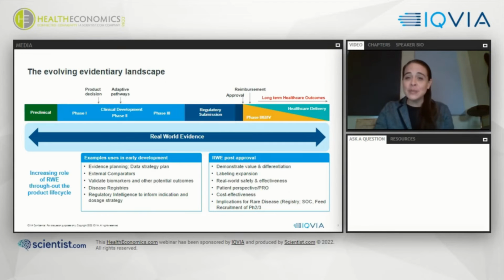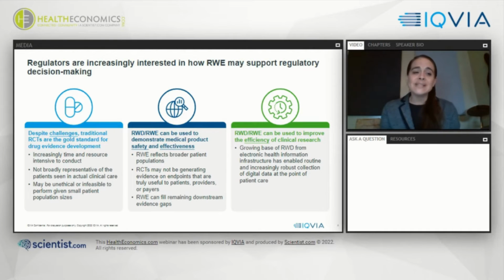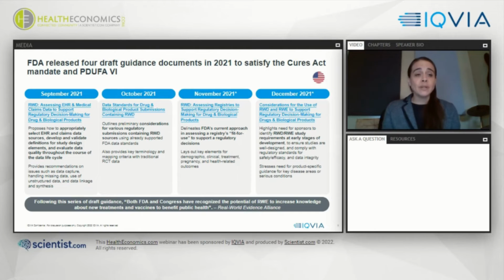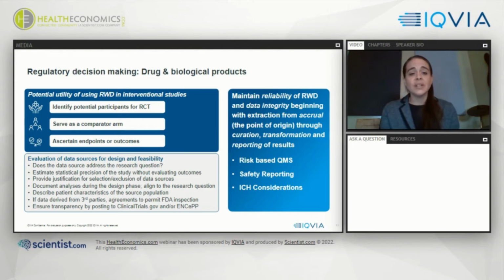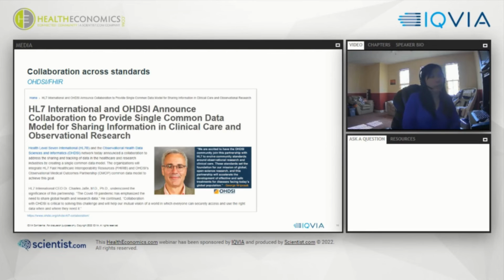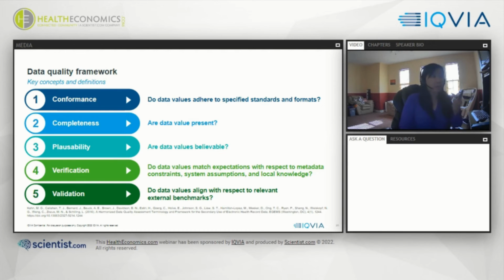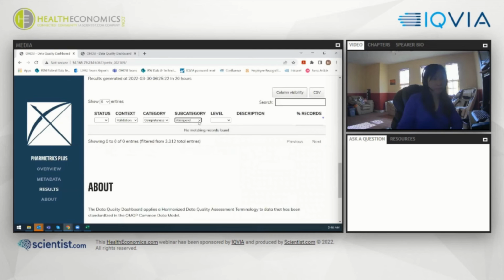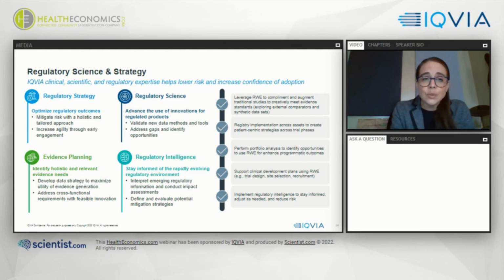FDA Guidance Documents Shaping the Future of RWD Curation and RWE Innovation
The entire healthcare ecosystem is embracing a mission of innovation, including regulatory agencies like the FDA. Guidance documents on the use of RWD released over the past year are shaping the future of evidence generation and Regulatory Science. In addition to new methods and approaches, quality and curation of RWD collected from a variety of sources are key themes in FDA’s guidance and can impact utilization. In this webinar, Mui Van Zandt, BS and Raina Olexa, MS discuss how your organization can navigate data quality, curation, and management challenges for better research.